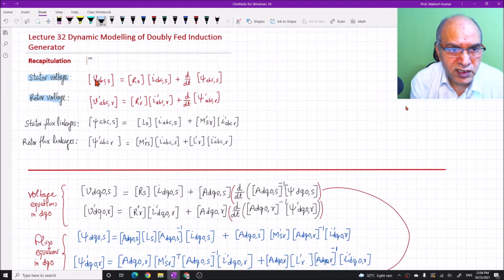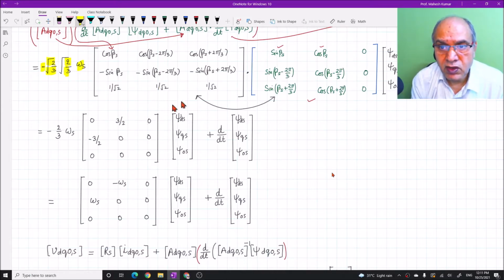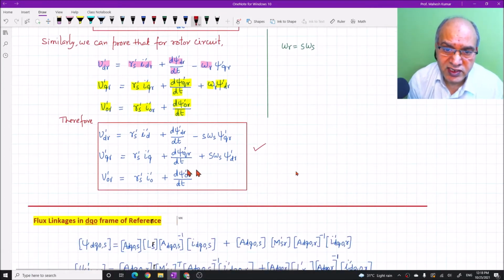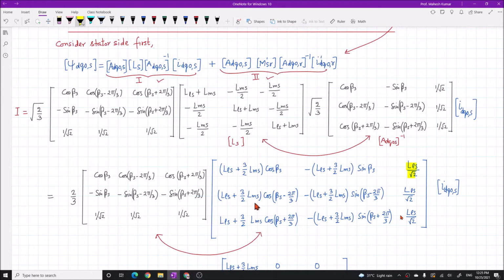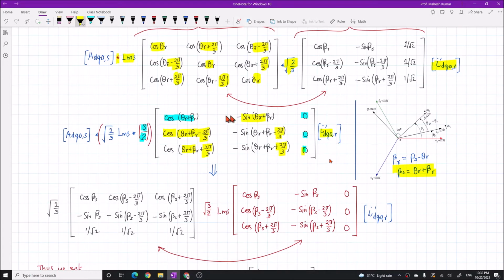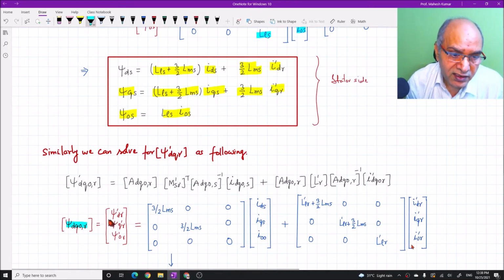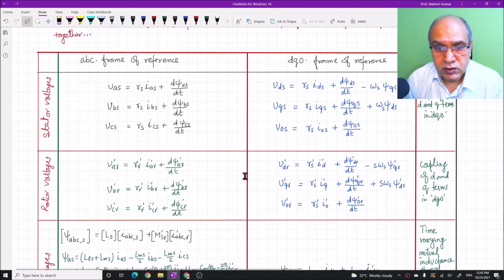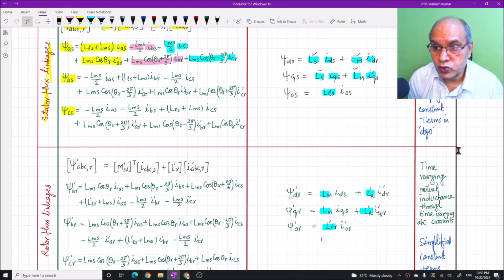Lecture 32 | Distributed Generation & Microgrids| EE Dept. IIT Madras Chennai INDIA